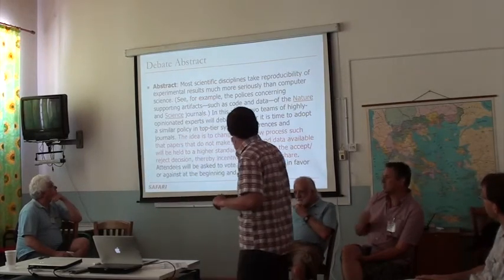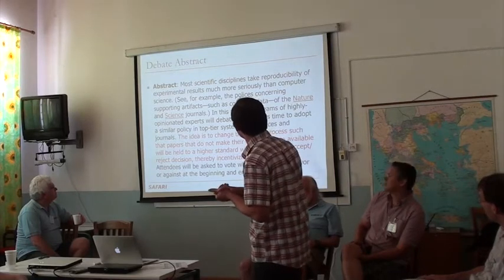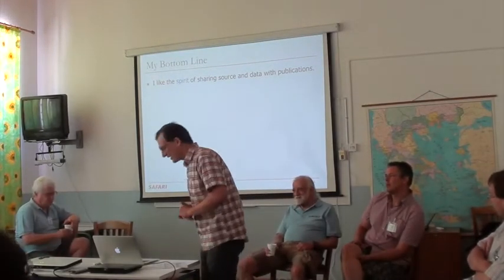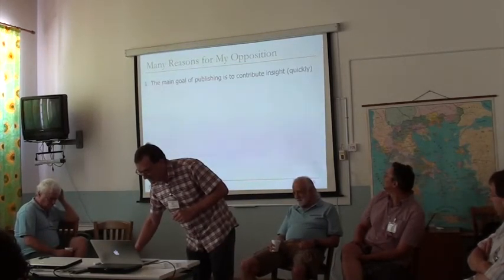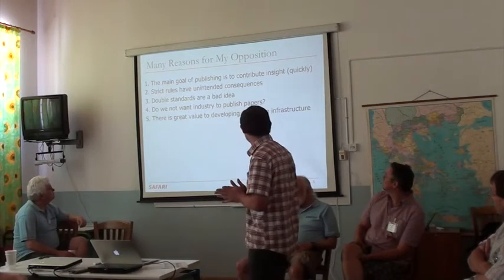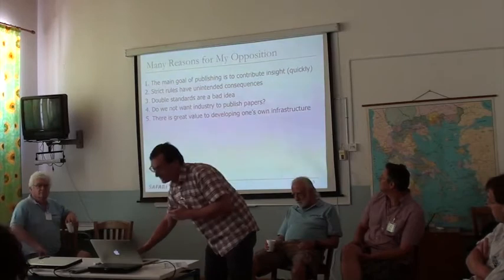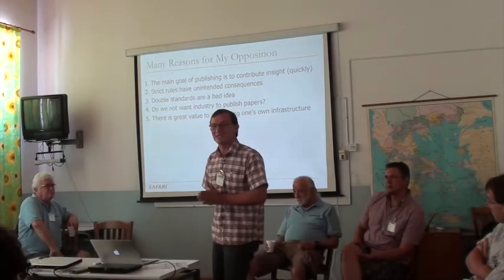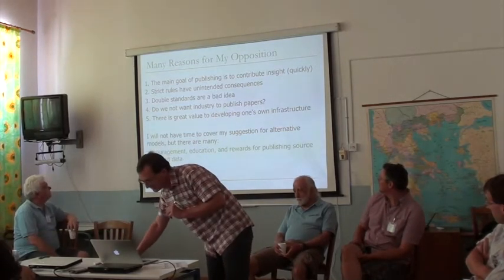SAMOS Conference 2015 - Panel 2/2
Title: Open Mic 2

Panel Coordinators:
Prof. Trevor Mudge, University of Michigan, US
Prof. Yale Patt, University of Texas - Austin, US

Panelists:
Marco Jacobs, VP Marketing at Videantis GmbH, Germany
Prof. Onur Mutlu, Carnegie Mellon University, United States
Prof. Keshav Pingali, The University of Texas at Austin, United States